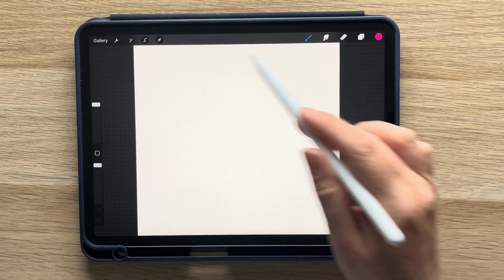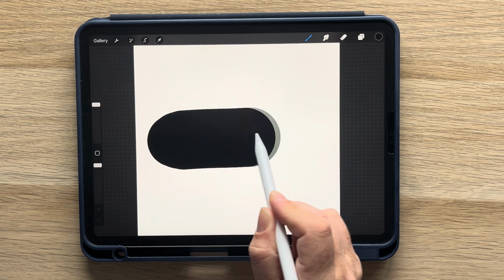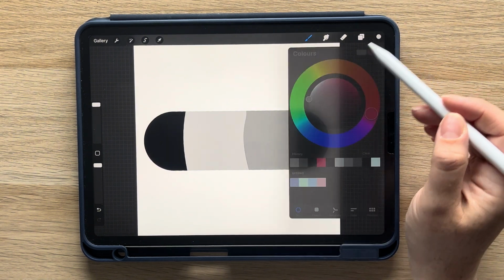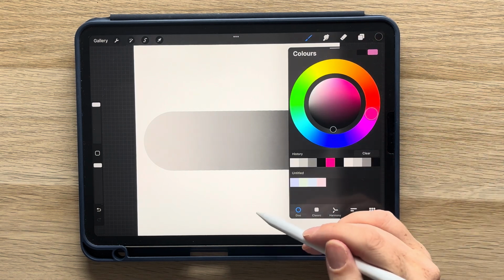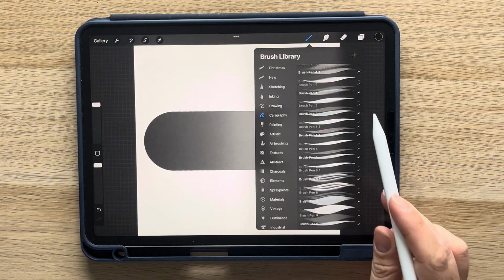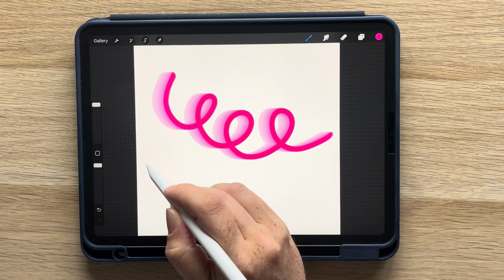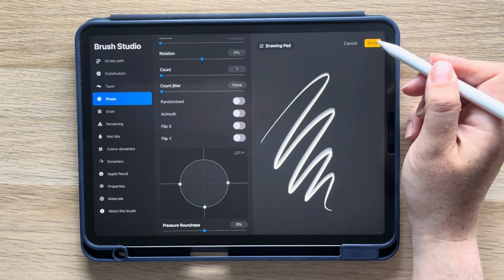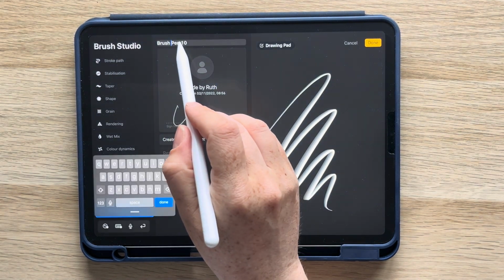Procreate Tutorial for beginners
How to make a gradient brush in Procreate. This tutorial covers how to make a large shadow and a small shadow and is perfect for beginners.

Links to IPad and pencil depending on country:

Ireland 🇮🇪
📱My iPad
✍🏻My Pencil

UK 🇬🇧
📱My iPad
✍🏻My Pencil

Canada🇨🇦
📱My iPad
✍🏻My Pencil

USA🇺🇸
📱My My iPad
✍🏻My Pencil

0:00 Making a 3D Gradient Brush
2:44 Making the second version of the 3D Gradient Brush
3:16: How to rename Procreate brushes